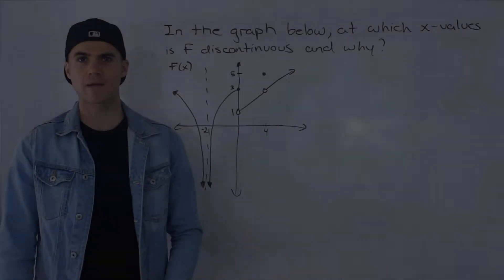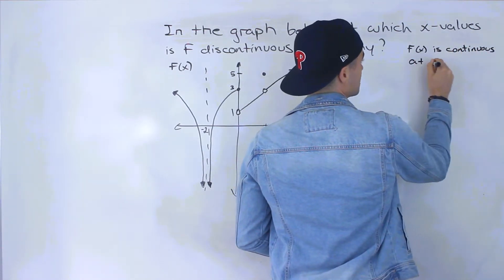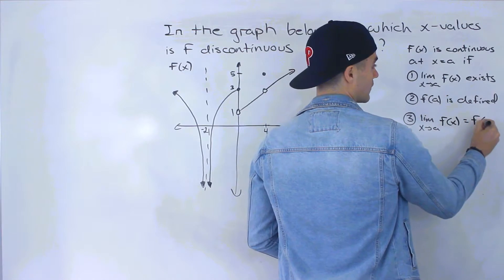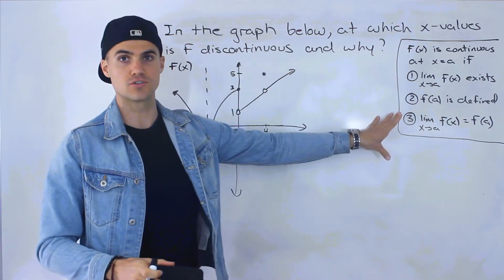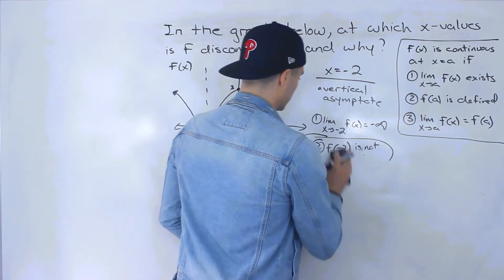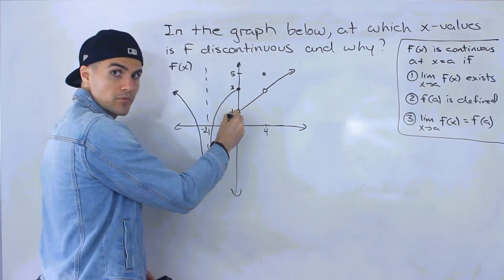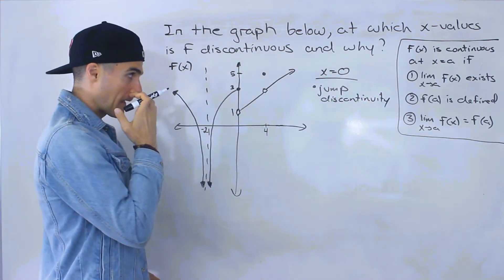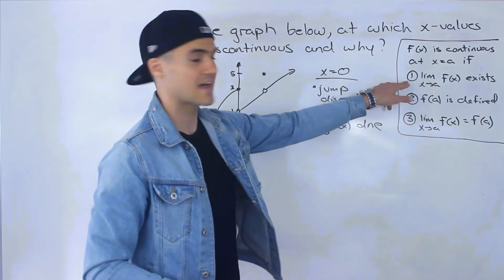MCV4U (Grade 12 Calculus & Vectors) - Find Where Function is Discontinuous from Graph